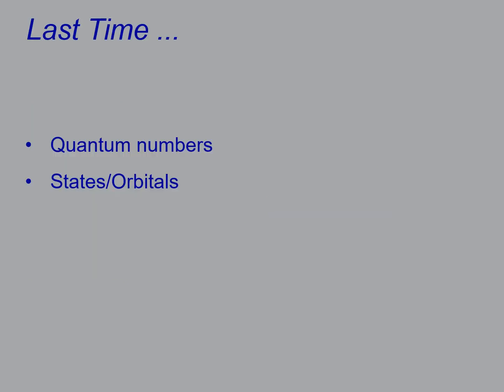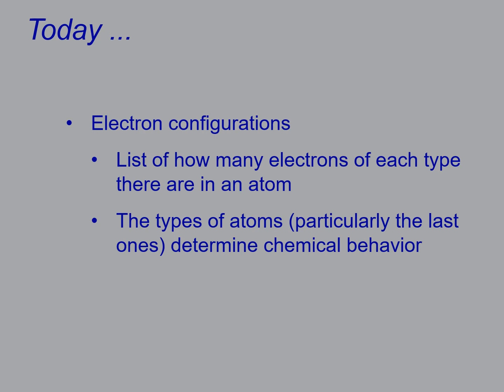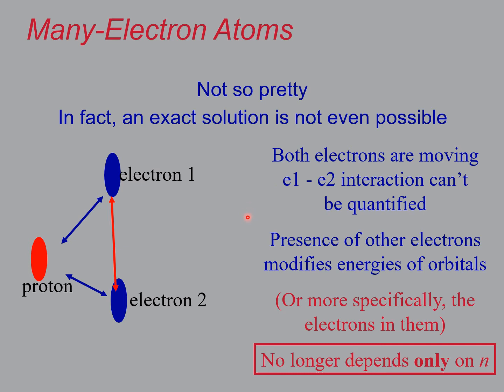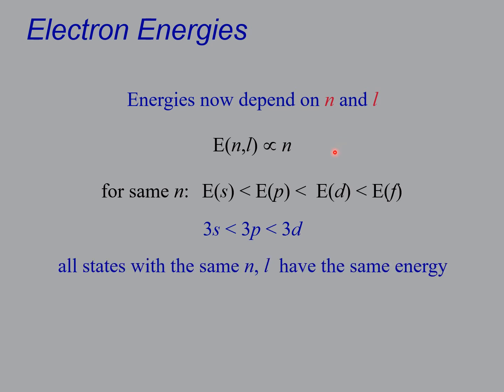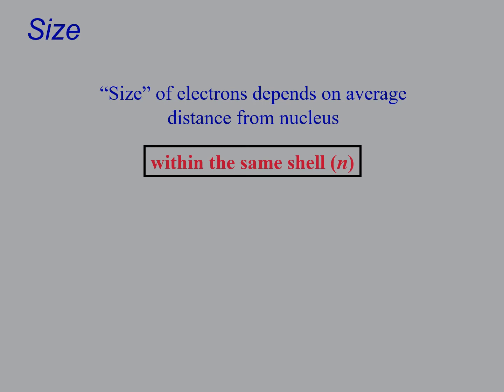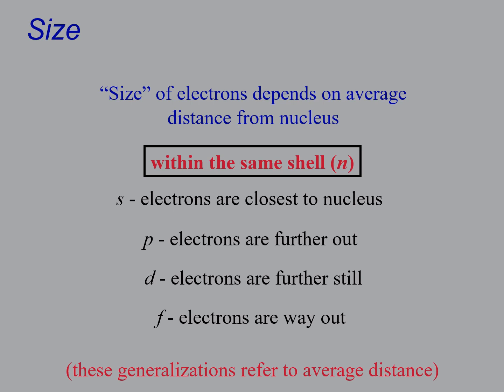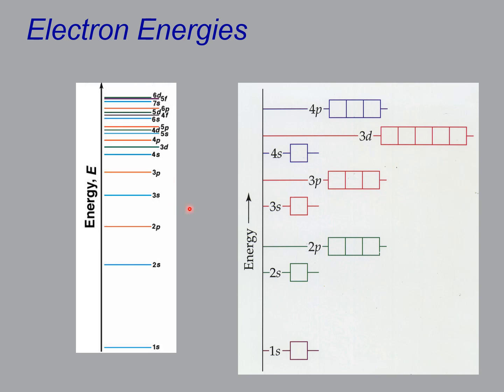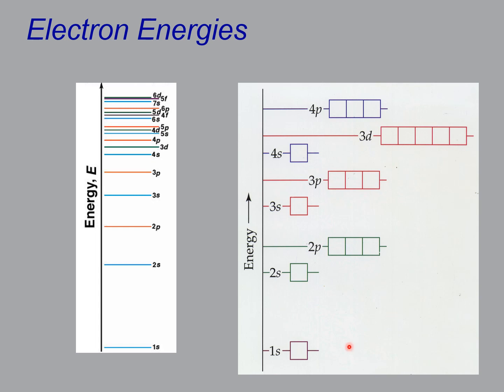chem 1215 lec20a s20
CHEM 1215 "Lecture 20a" Quantum Numbers and States